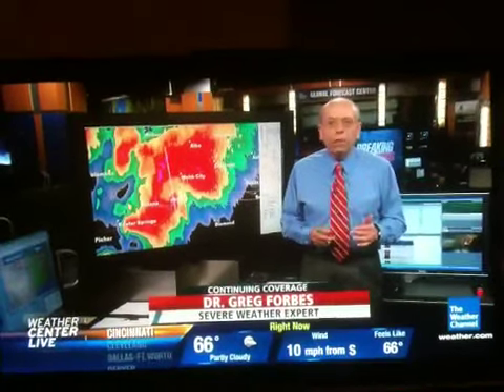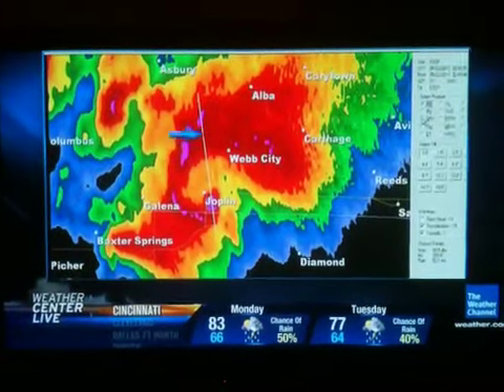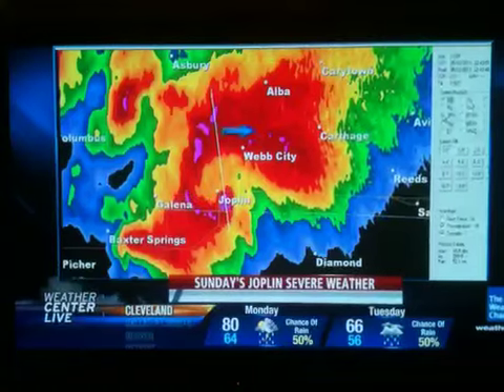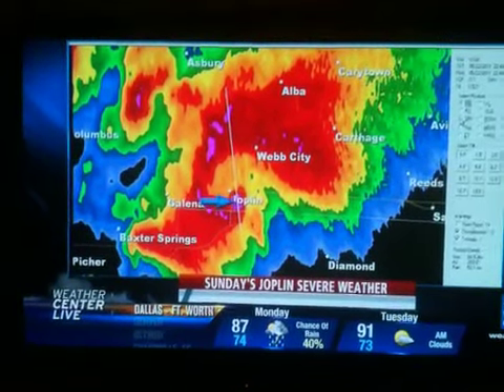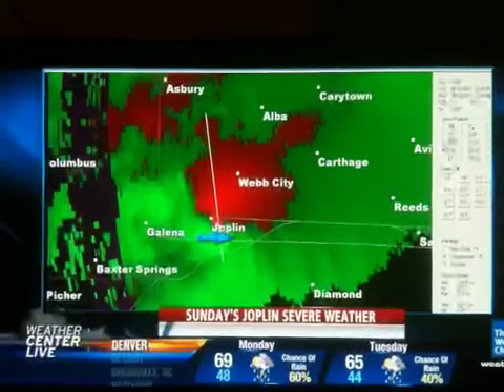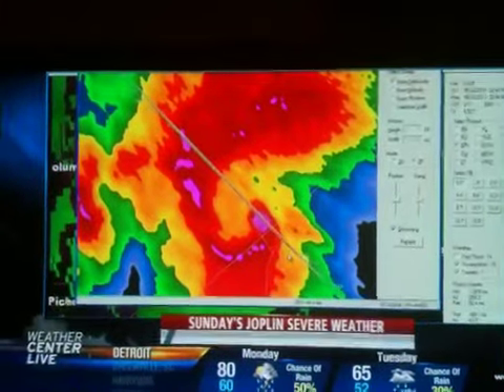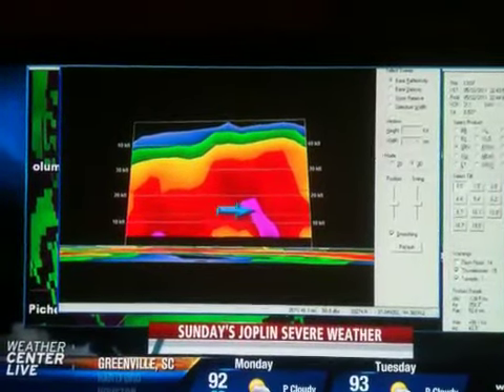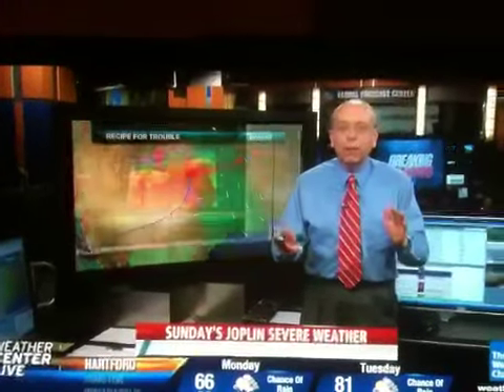Joplin Missouri tornado on radar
The Weather Channel reviews the Joplin tornado on radar including a debri filled center